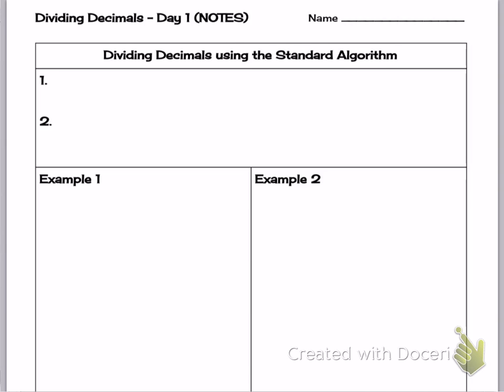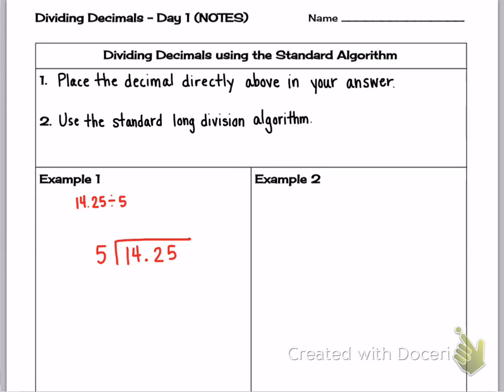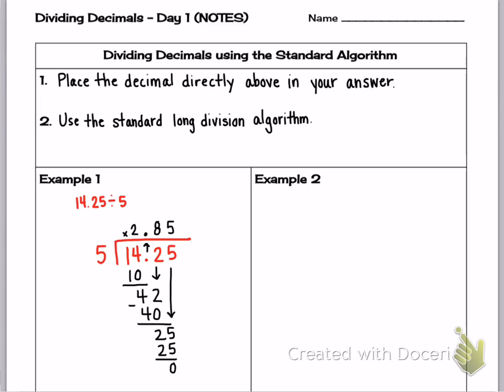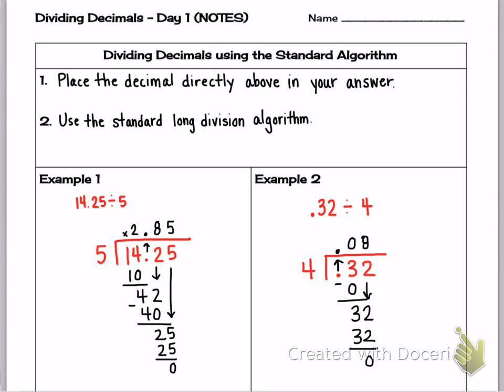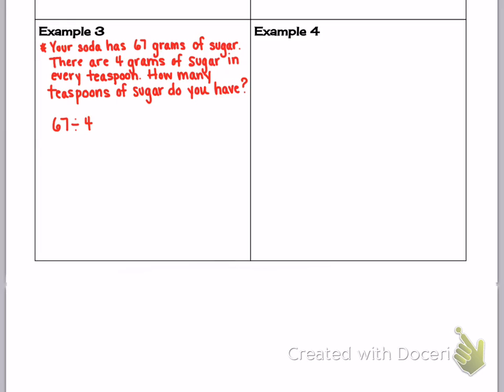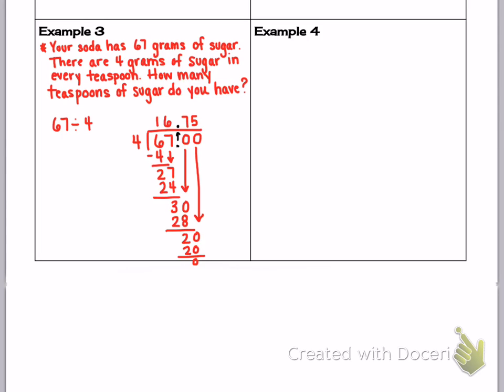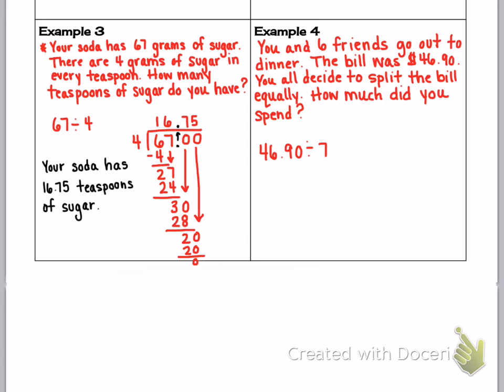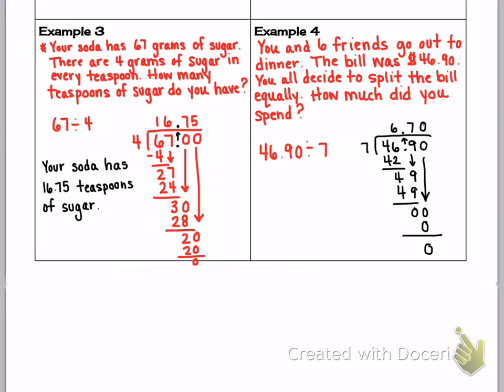Dividing Decimals (Day 1)